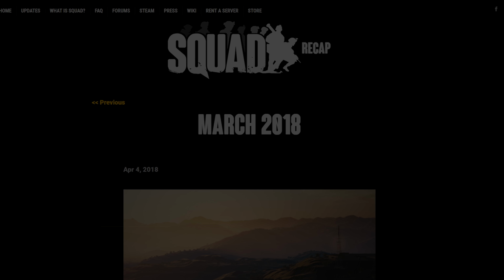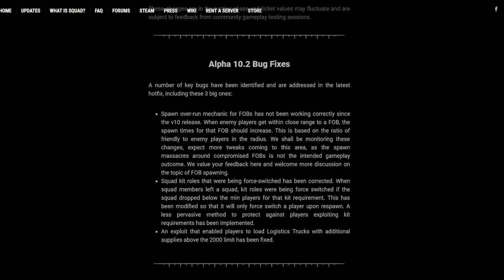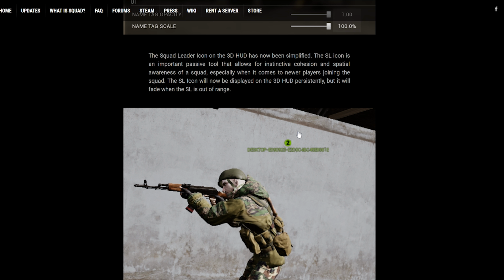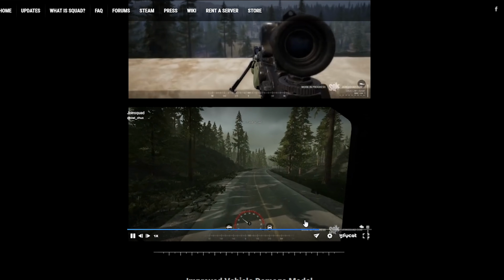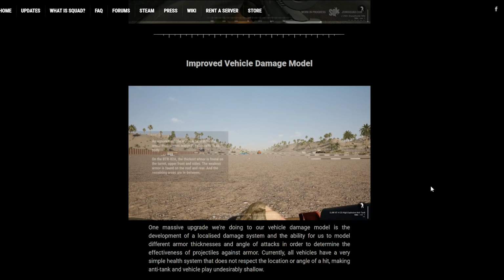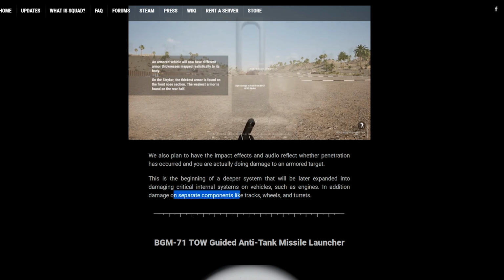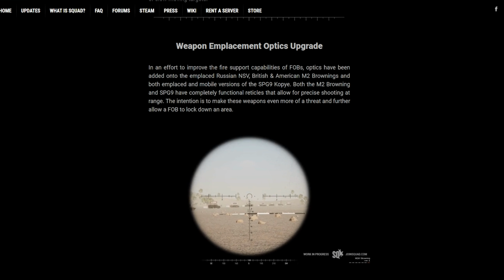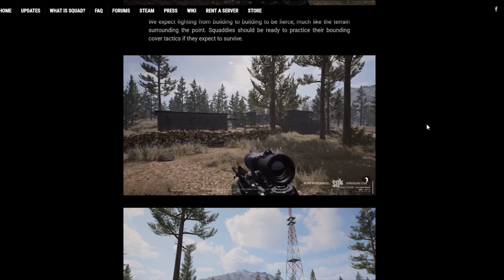THE REDCOATS ARE COMING!! (British Faction + NEW Armor Penetration System) - March 2018 Squad Recap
In the March 2018 recap, Squad showcases the new British faction and armor penetration system!

Get $100 worth of games EVERY month and more for just $12

I stream Monday through Friday from 2PM PST to 5PM PST.

My Rig:
- Case: NZXT S340
- CPU: Intel i7 7700k @ 4.8GHz
- CPU Cooler: Corsair H100i v2
- Motherboard: Maximus IX Hero
- Graphics Card: MSI GTX 1080
- RAM: G.SKILL Ripjaw 32GB DDR4
- Power Supply: Corsair 650w
- SSD: Samsung 960 Evo 256GB
- HDD: Western Digital 1TB

Peripherals:
- Monitor: ASUS VG248QE
- Mouse: Corsair M65 RGB
- Keyboard: Cooler Master Novatouch TKL
- Headphones: Sennheiser HD 598
- Microphone: Blue Yeti Blackout
- Mousepad: Razer Firefly
- Chair: Homall Office Chair

Outro music is Johari - Adrenaline